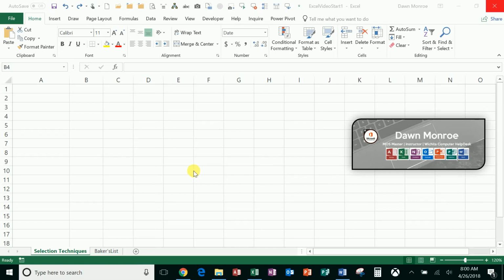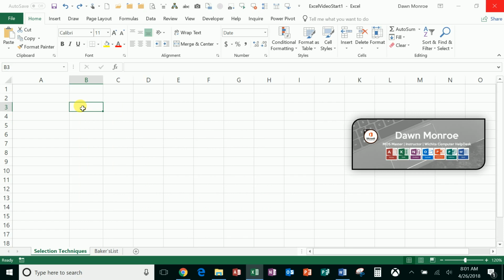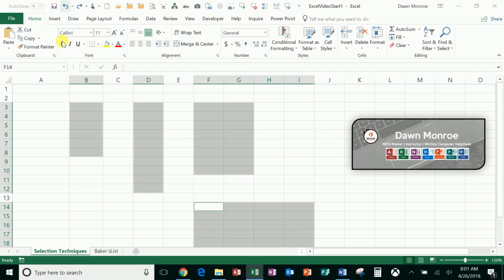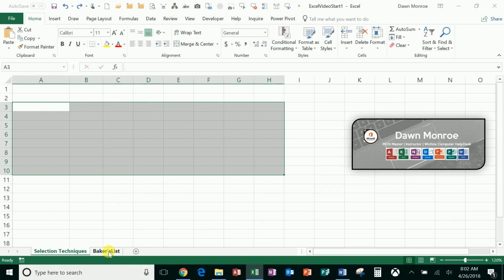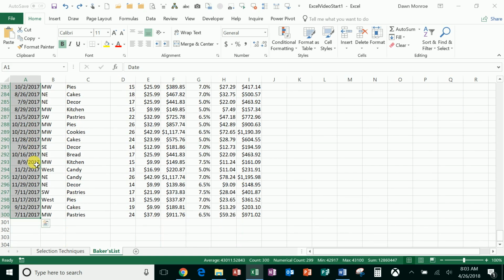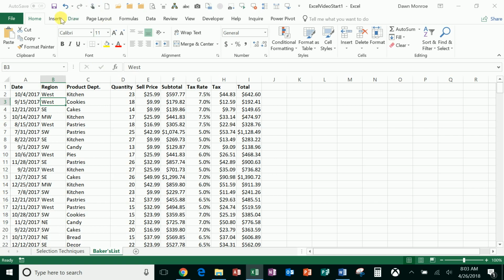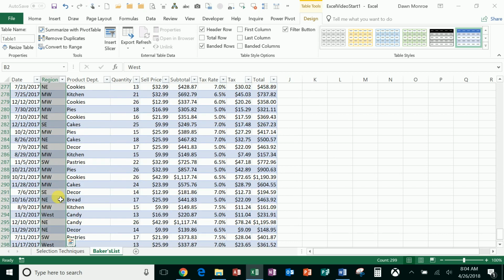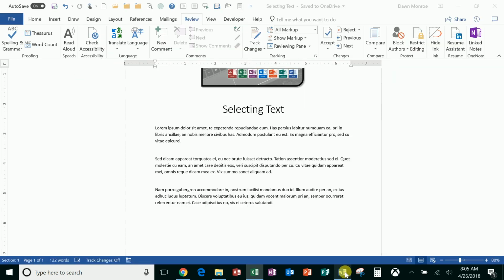Microsoft Excel Easy Cell Selection Techniques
Microsoft Excel Easy Cell Selection Techniques.  Tips to select Microsoft Excel 2016 data quickly and efficiently.  Great tricks to use throughout Windows and Microsoft Office.